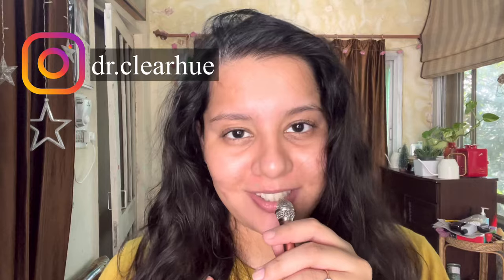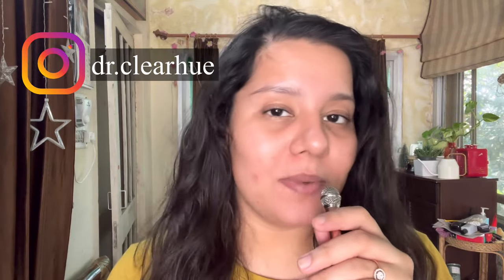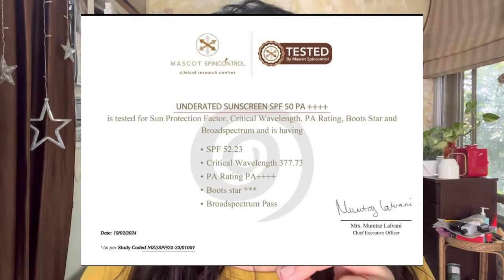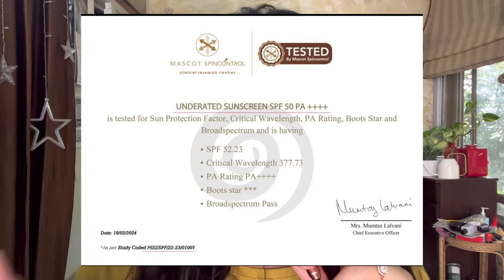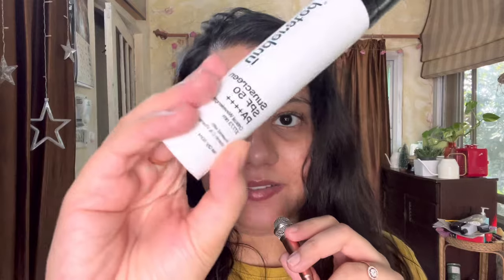Underrated sunscreen review || Dr. Rakshita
Sending love ♥️

Products mentioned:-
1. Underrated sunscreen spf 50